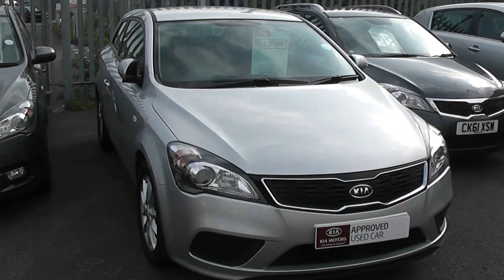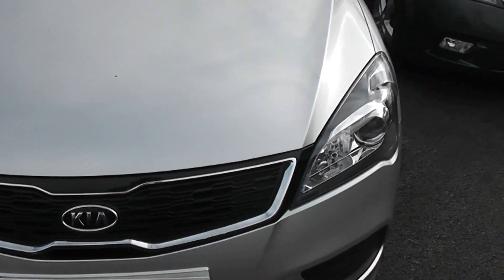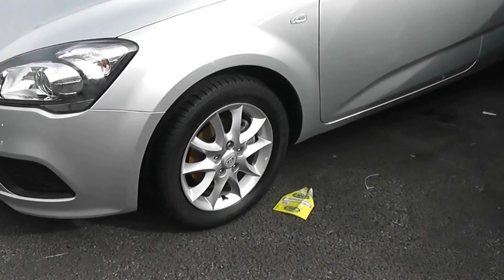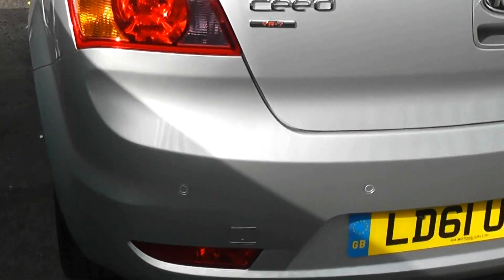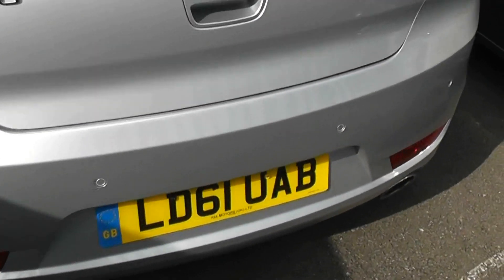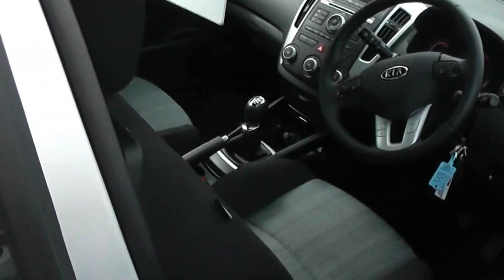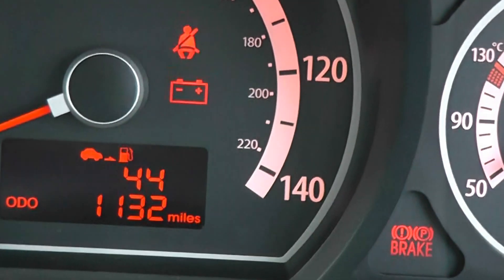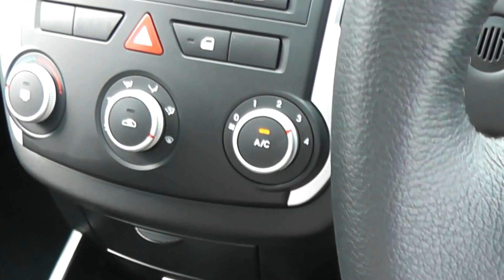Used Car, Kia Pro Ceed, LD61UAB, Wessex Garages, Penarth Road, Cardiff